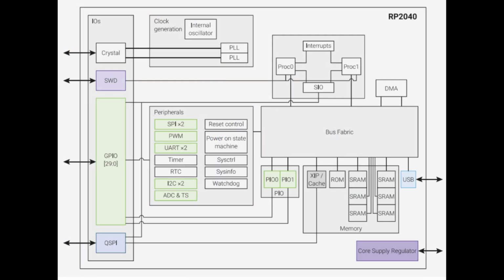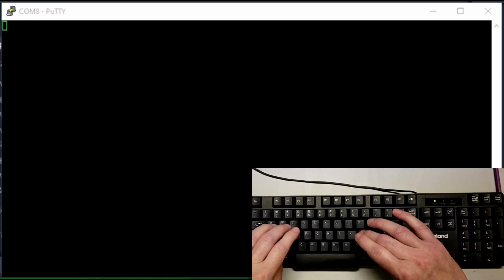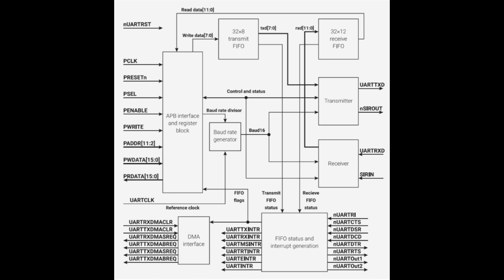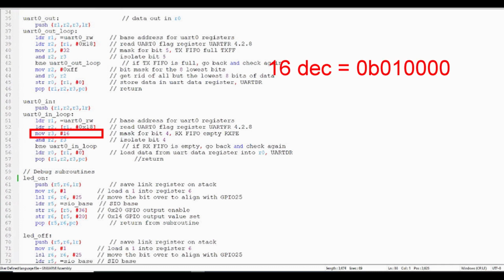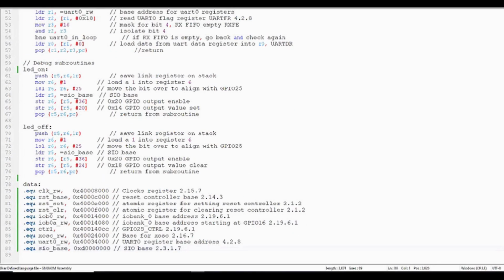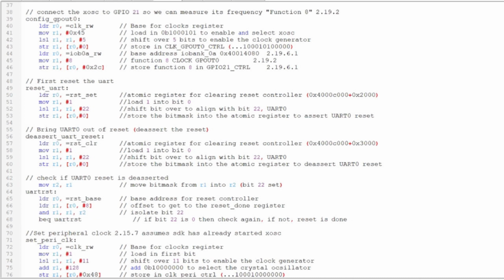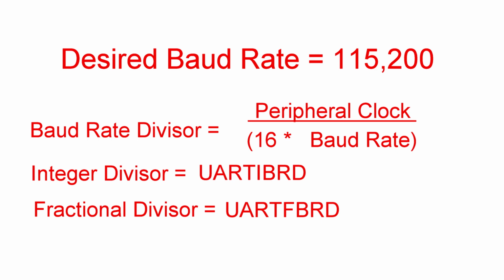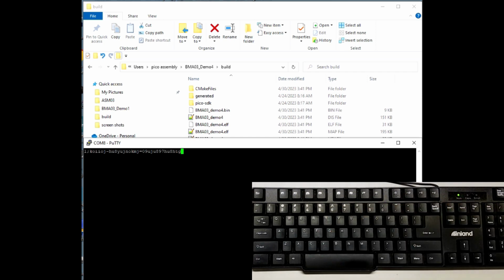RP2040 - Using UARTs with RP2040 Assembly Language - BMA-03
Using UARTs with RP2040 assembly language -
Join David as he explores using UARTs within assembly language programs.  Three methods of using UARTs are presented from simple to full Bare Metal Programming for a Raspberry Pi Pico.  .

Raspberry Pi Pico Assembly Language Tutorial #03

TTY to USB converter:

00:00 - Introduction
00:53 - UART communications overview
02:39 - RP2040 UARTS
02:59 - UART connections and terminal program
04:07 - Demo 1 - Simple C UART program
05:11 - Demo 2 - Assembly using C UART functions
06:18 - Demo 3 - UART data register read and write
12:50 - Demo 4 - UART full bare metal initialization
20:36 - Closing